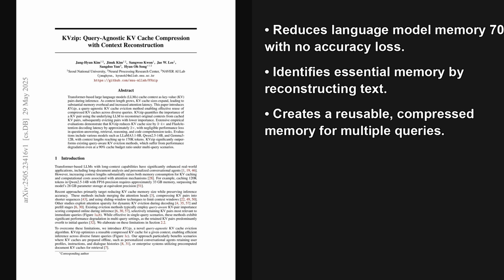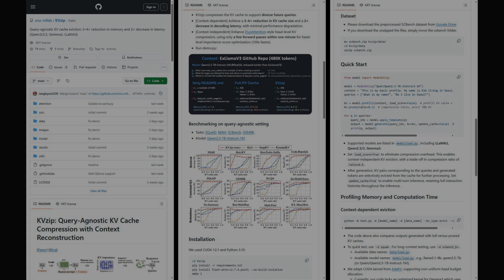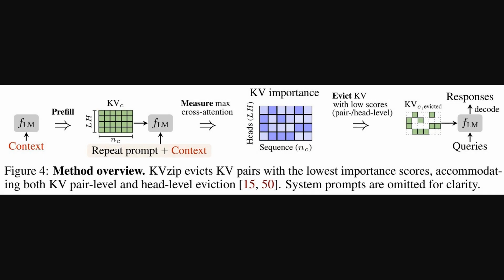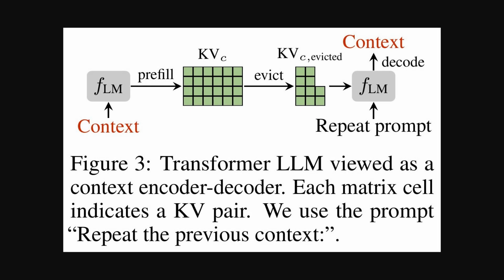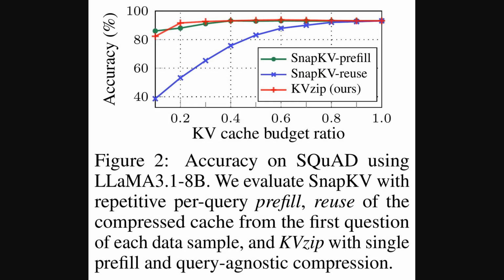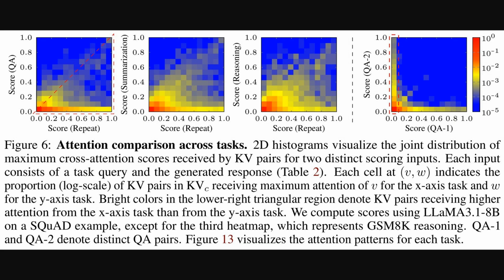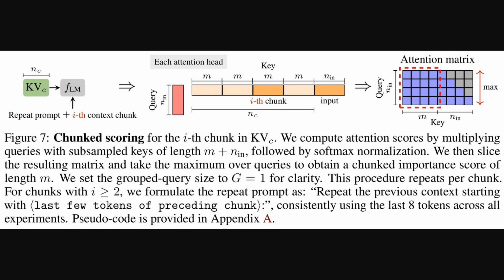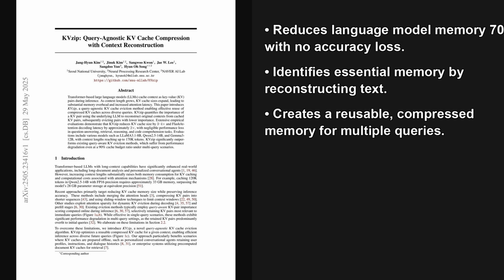KVzip: 4x Smaller LLM Memory, 2x Faster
In this episode of the AI Research Roundup, host Alex explores a cutting-edge paper on large language model optimization:

KVzip: Query-Agnostic KV Cache Compression with Context Reconstruction
This paper tackles the massive memory and latency issues caused by the Key-Value (KV) cache in long-context LLMs. The authors introduce KVzip, a new query-agnostic compression method that creates a reusable, compact cache. Instead of basing compression on a specific user query, KVzip identifies the most vital KV pairs by having the model reconstruct its own original context. This simple yet powerful idea allows it to reduce KV cache size by 3-4x and nearly double decoding speed. Crucially, KVzip maintains high performance across diverse and multiple queries, a major weakness of previous methods.

KVzip's ability to drastically shrink the memory footprint of LLMs with negligible performance loss is a significant breakthrough for efficient inference. This research paves the way for running powerful, long-context models on less demanding hardware and delivering faster, more responsive AI applications.